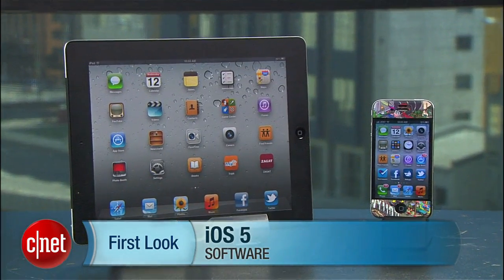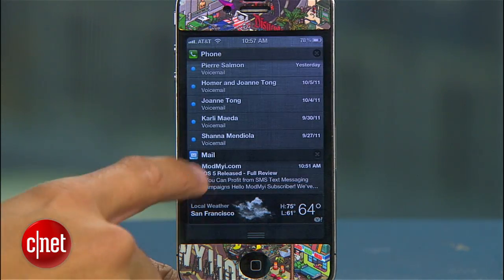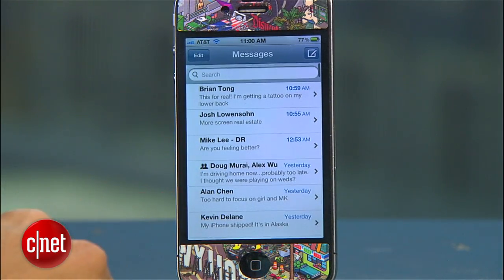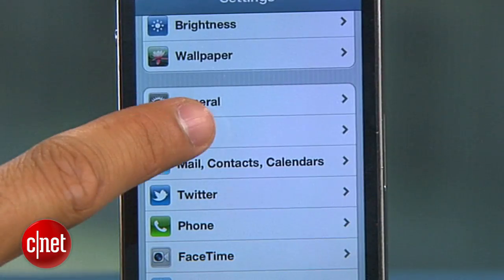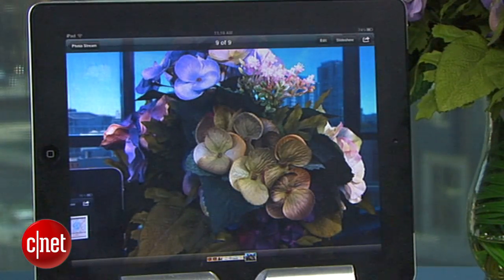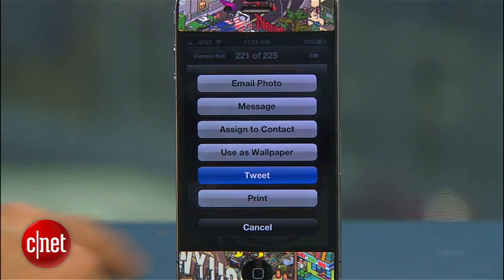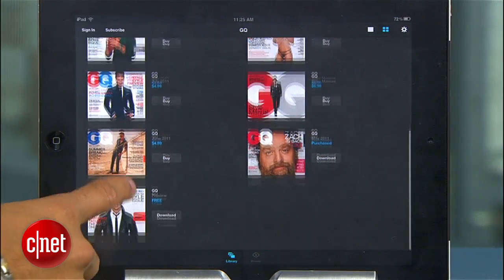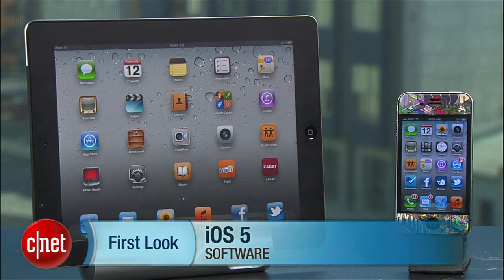First Look: Apple's iOS 5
We'll dig into the brand new features that iOS 5 has to offer and show you how it breathes new life into older iPhones.